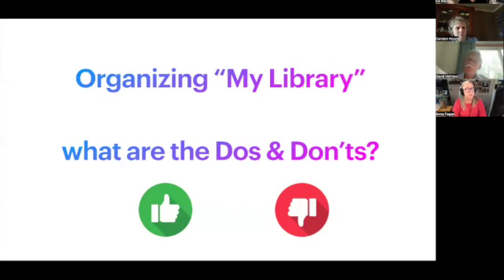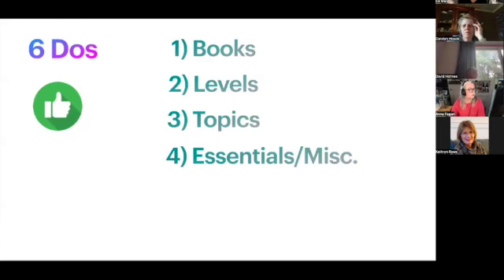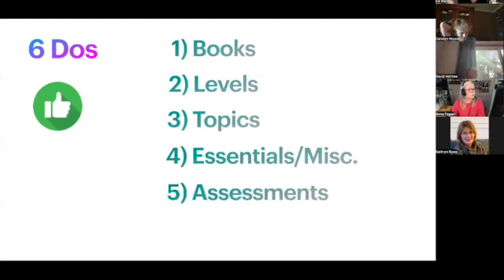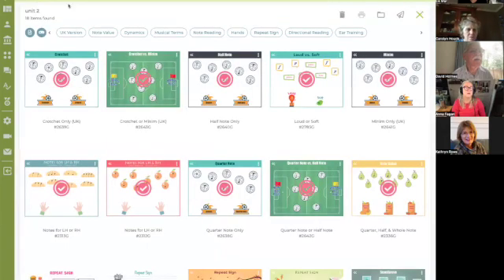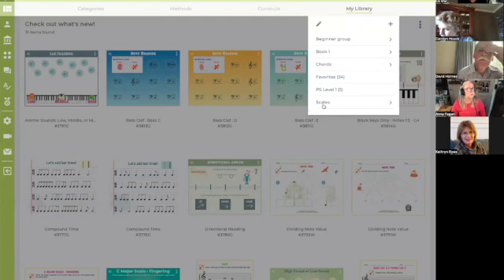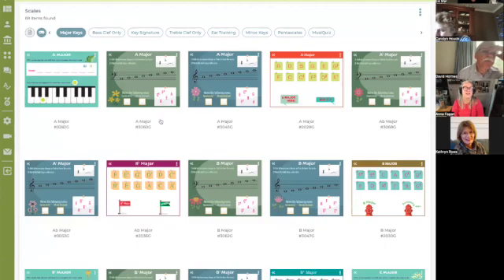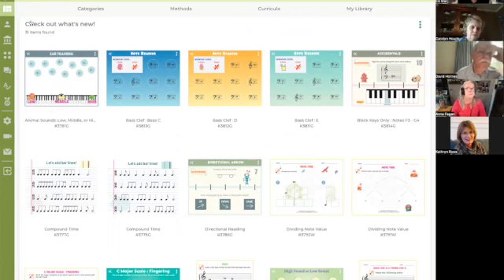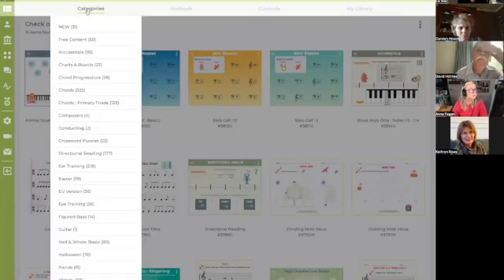May Hangout Tidbits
In our May SproutBeat hangout, we learned the dos and don'ts when organizing your custom library!